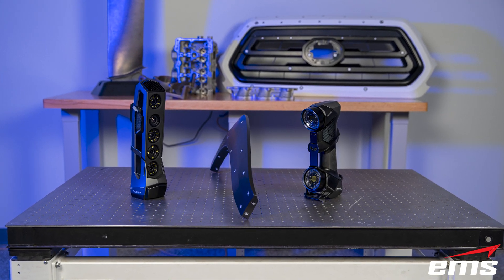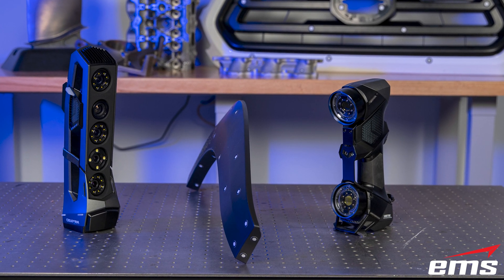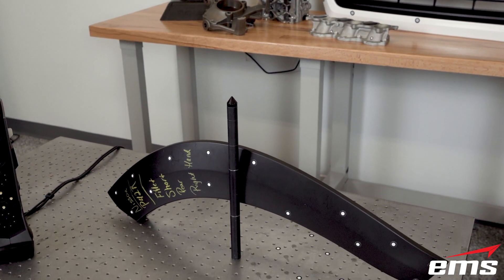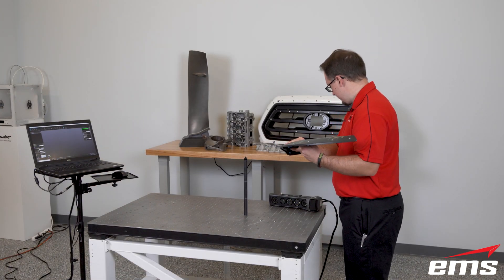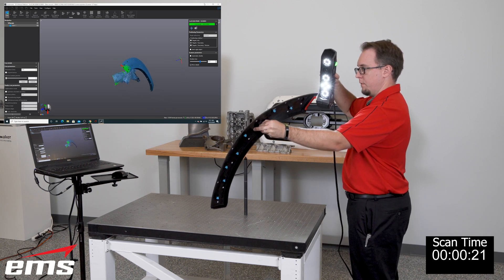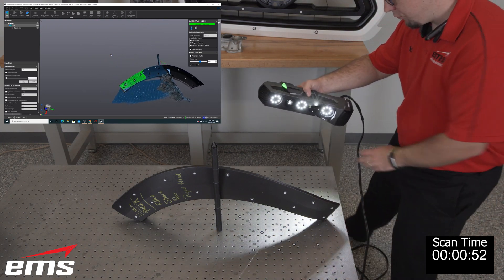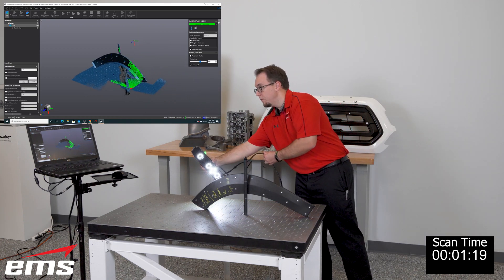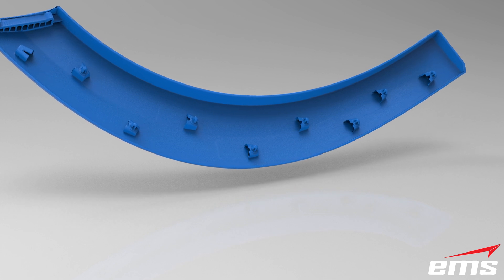3D Scanning Thin Parts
3D scanning thin walled parts can be tricky.  3D scanning both sides and then aligning the data can lead to errors and inaccurate results.  In this video we show you some tricks to 3D scanning a thin part in one setup with incredible results.